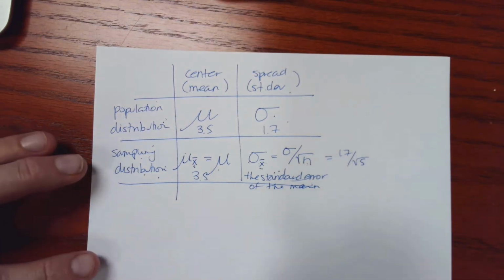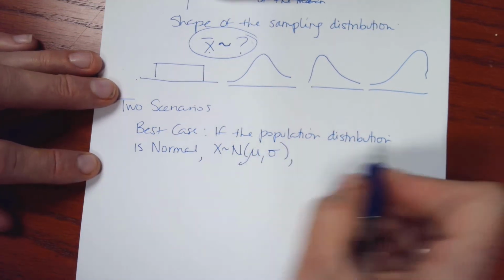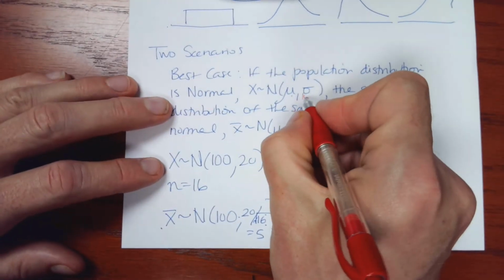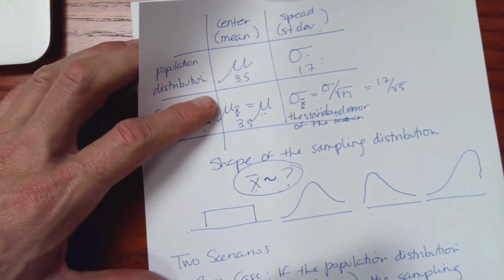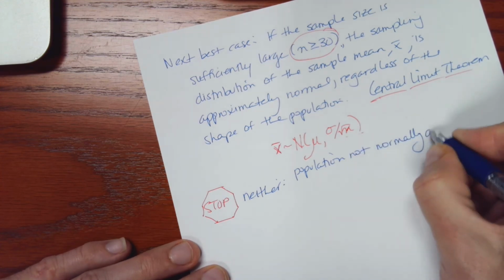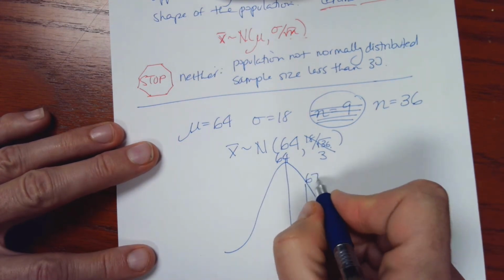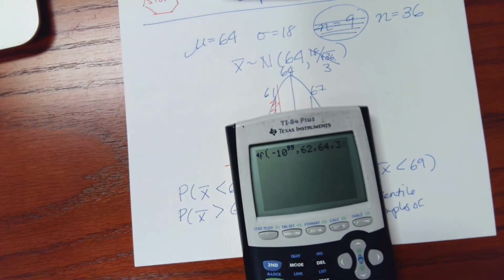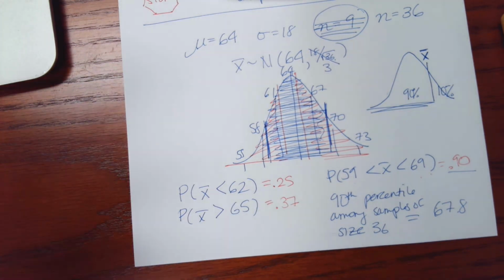Sampling Distribution of the Sample Mean: Shape